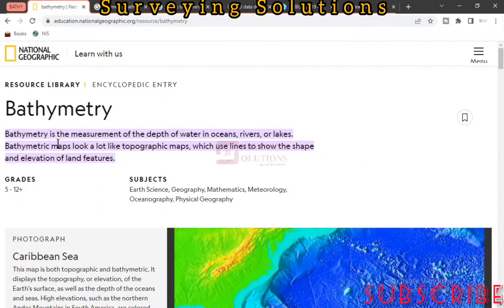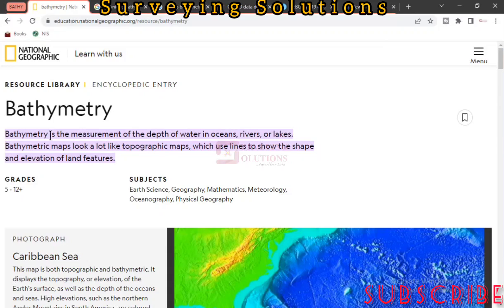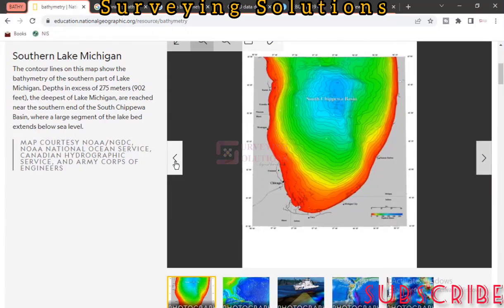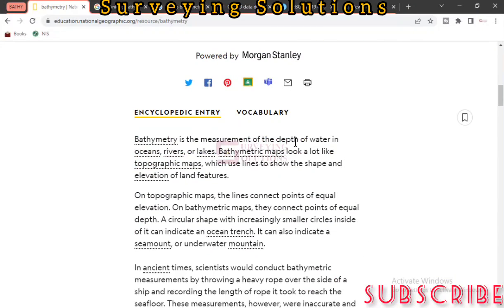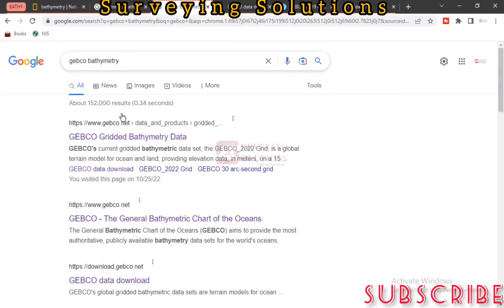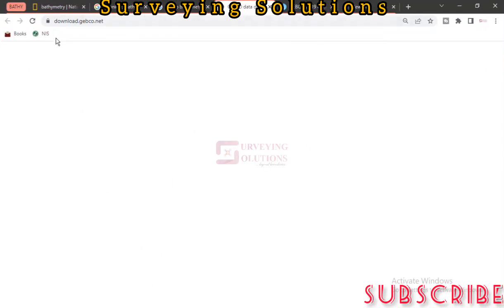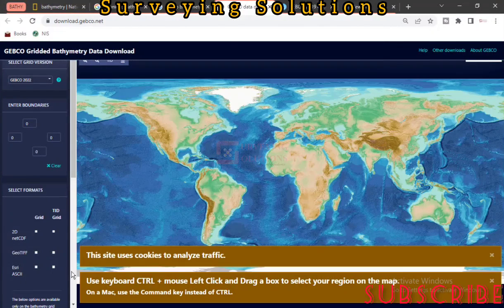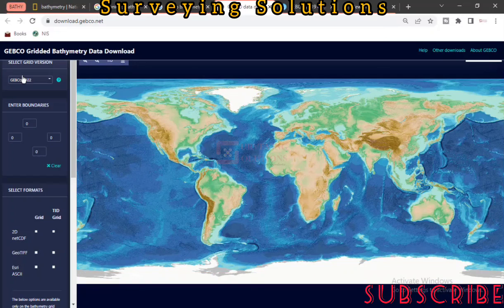Bathymetry Data Download | How to Download Bathymetric Data from GEBCO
Bathymetry is the study of the "beds" or "floors" of water bodies, including the ocean, rivers, streams, and lakes.

Bathymetry is the measurement of the depth of water in oceans, rivers, or lakes. Bathymetric maps look a lot like topographic maps, which use lines to show the shape and elevation of land features.